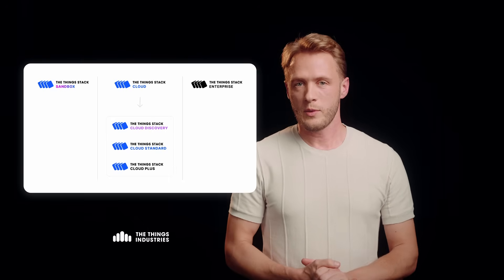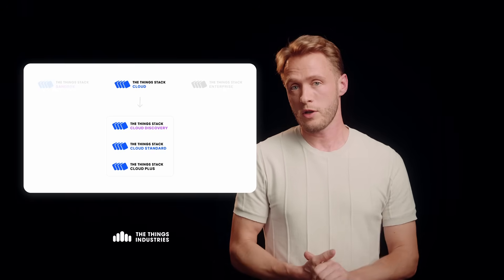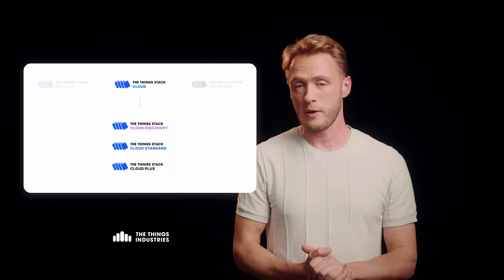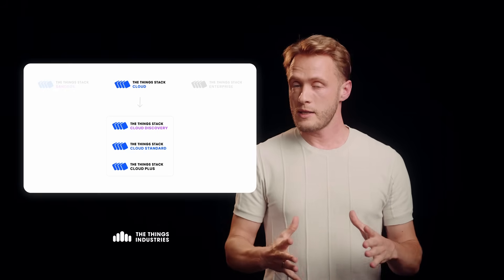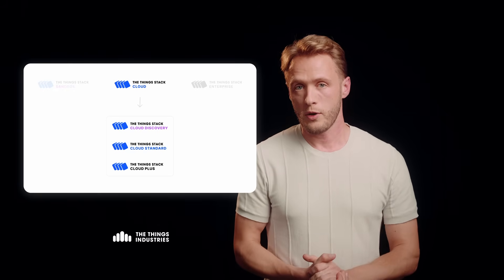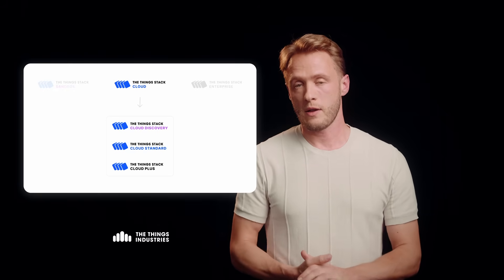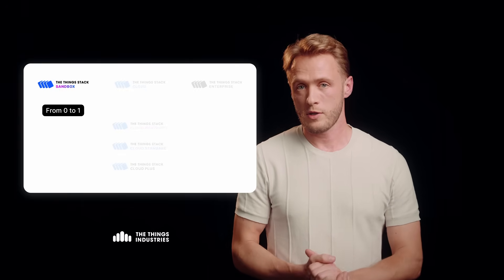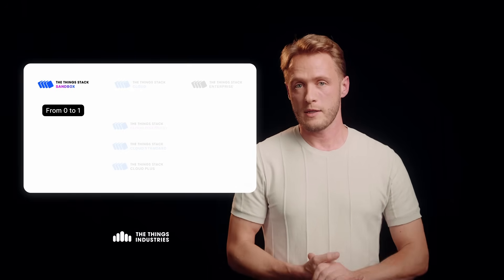How to Get Started with The Things Stack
Learn how to get started with The Things Stack LoRaWAN network server and start building scalable IoT projects.